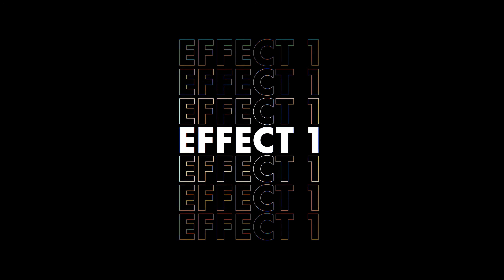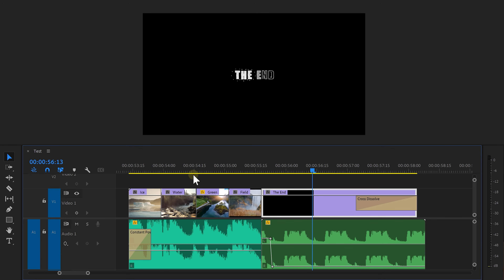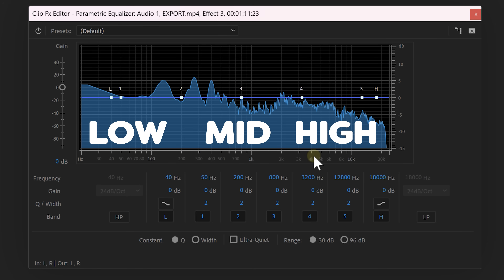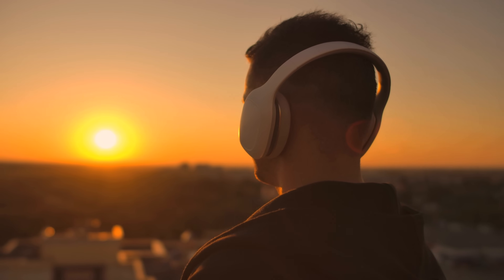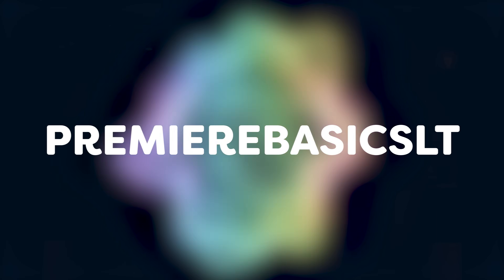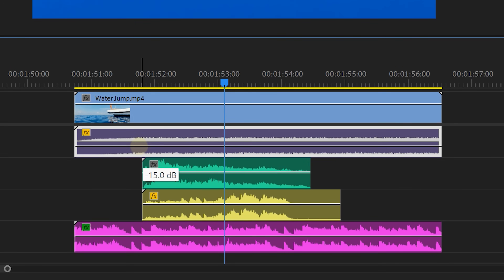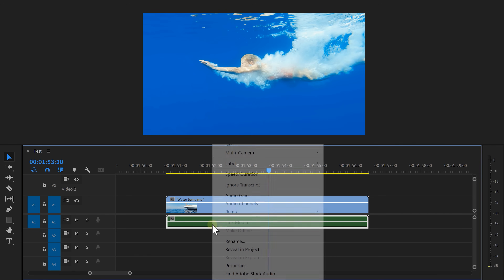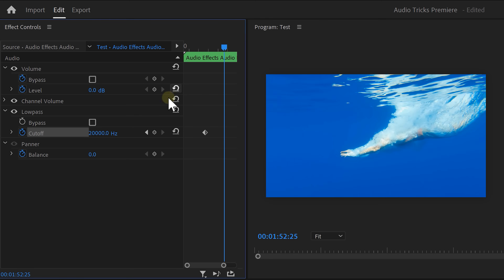Most Editors Ignore SOUND DESIGN (And It RUINS Your Edits)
(advertising @Audiio) (Use Code 'PREMIEREBASICSLT' to get Life Time Music ) - Learn the importance of sound design as a video editor in this Adobe Premiere Pro tutorial video.

Use code 'PREMIEREBASICSLT' to get life time music for just $199